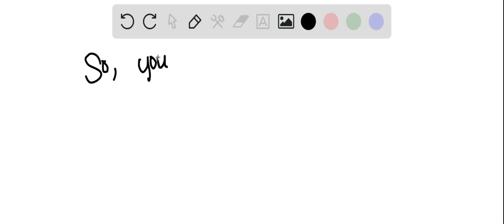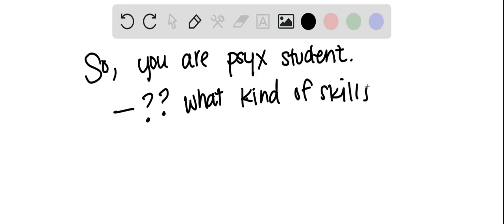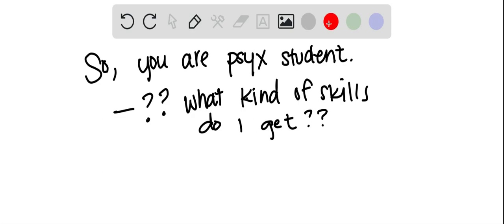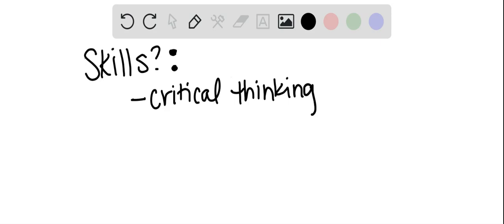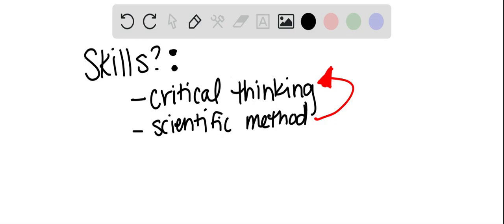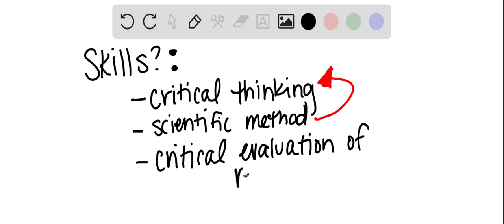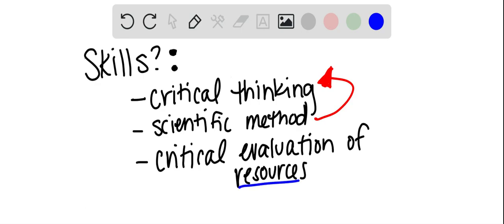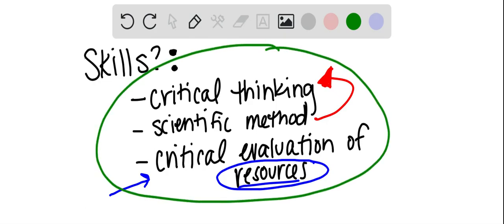Which of the following was mentioned as a skill to which psychology students would be exposed a cri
Which of the following was mentioned as a skill to which psychology students would be exposed a. critical thinking b. use of the scientific method c. critical evaluation of sources of information d. all of the above